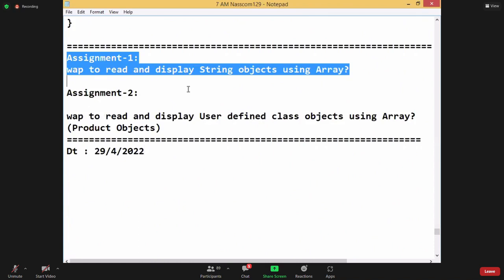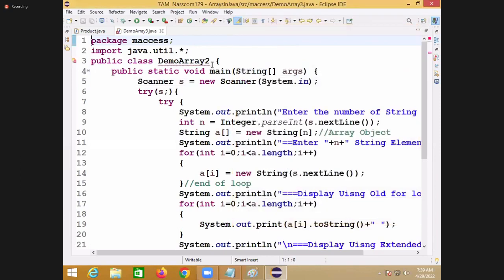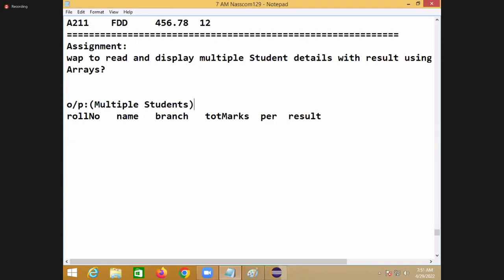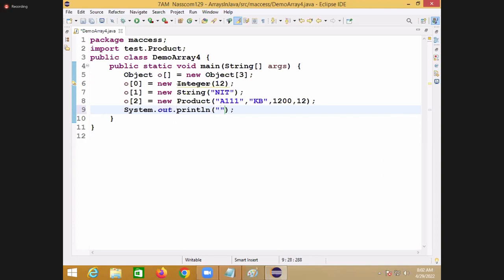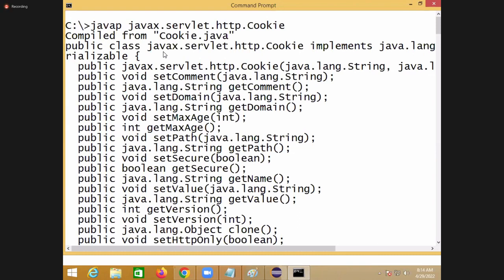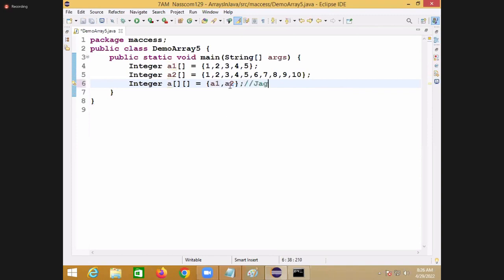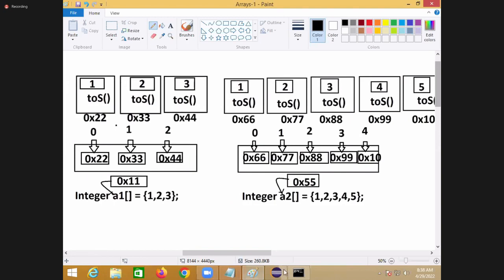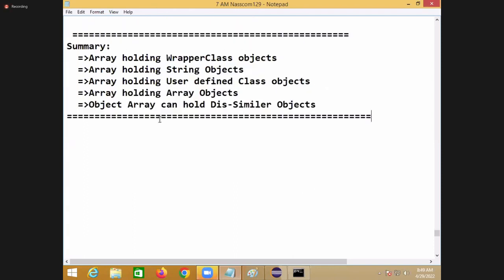JAVA_55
JAVA_55(29 Apr)